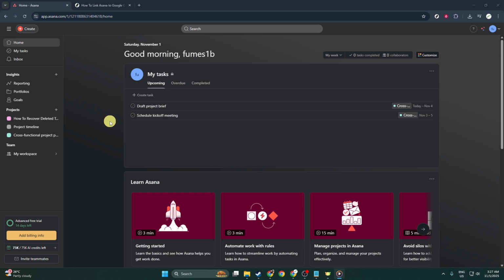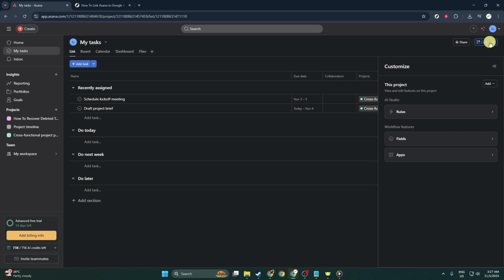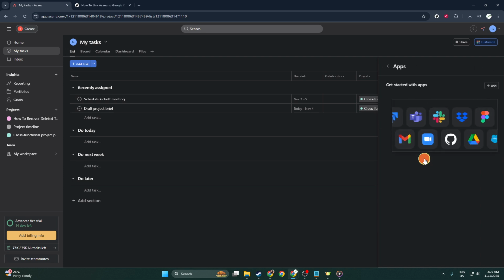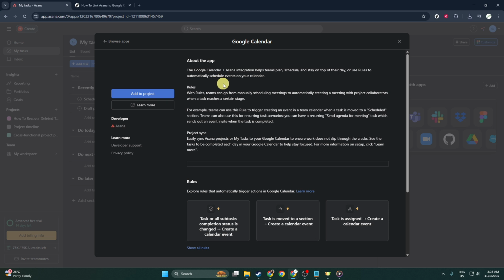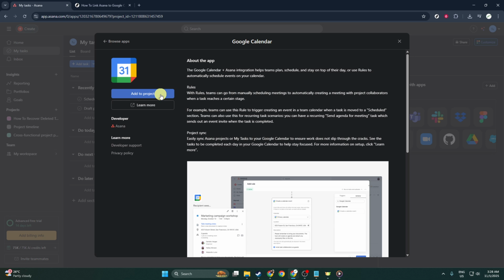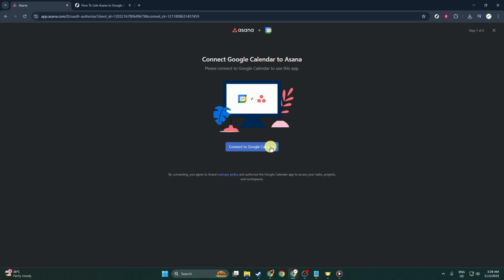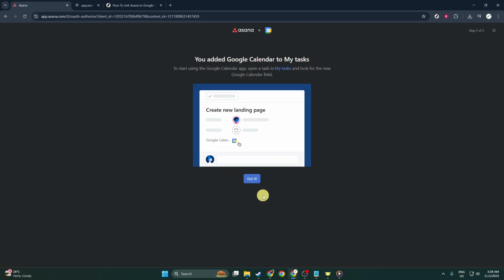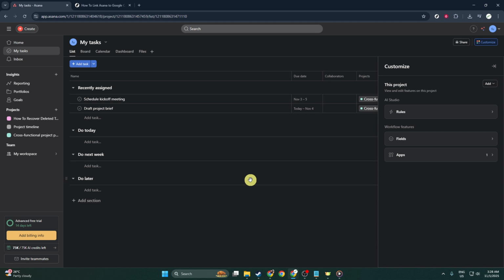How To Link Asana to Google Calendar - New Method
How To Link Asana to Google Calendar - New Method. In this video, I show you how to link Asana to Google Calendar using the new method. If you've been trying to sync your tasks or keep your schedule organized, this simple asana tutorial walks you through the updated steps clearly. You’ll learn how to use the asana integration settings, connect your Google Calendar, and understand the basics even if you're completely new. These easy asana tips help you manage your workflow better and stay on top of your tasks every day. Your Fix Expert.